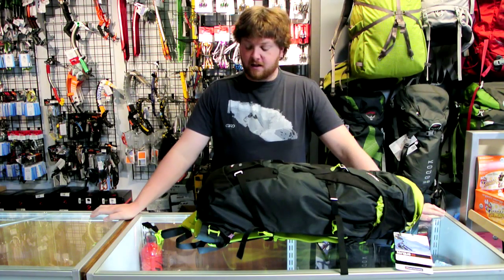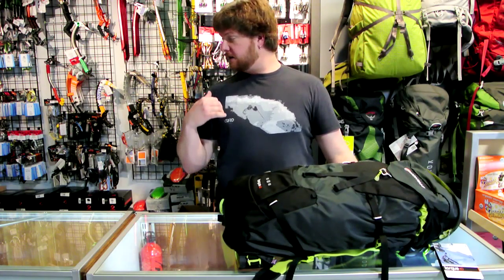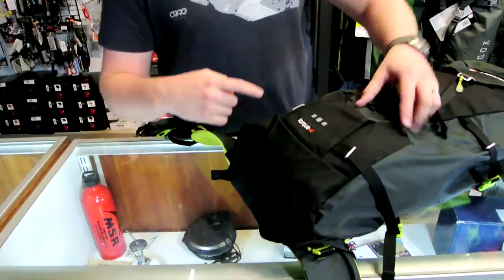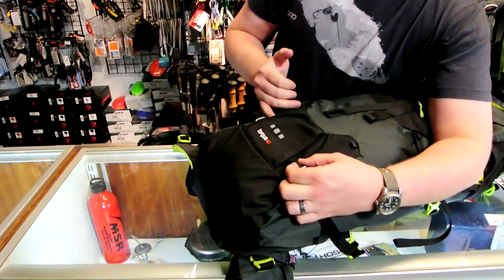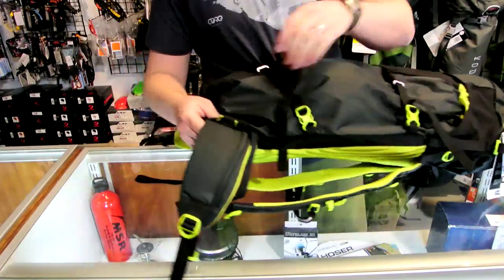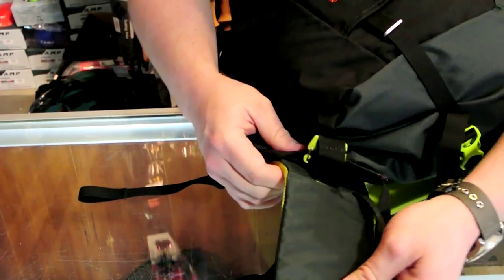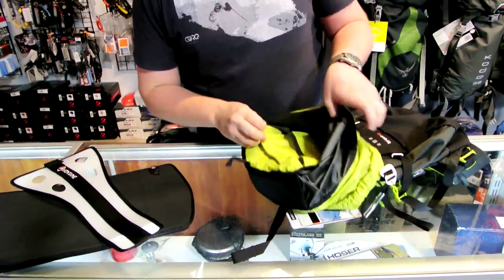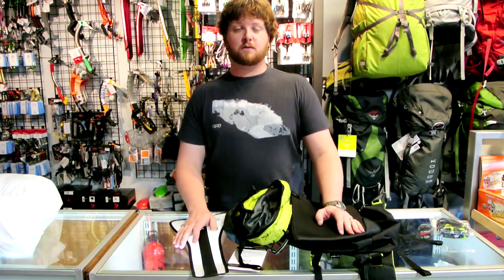Montane Torque 40 Review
ProLite Gear reviews the Montane Torque 40.